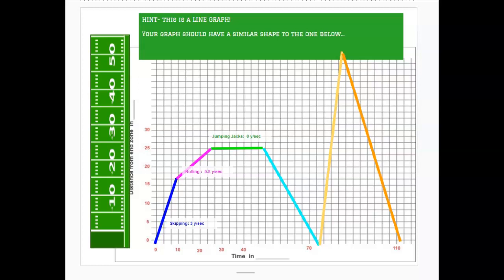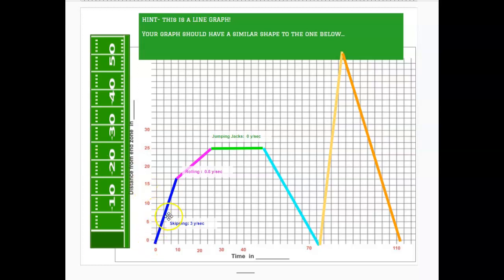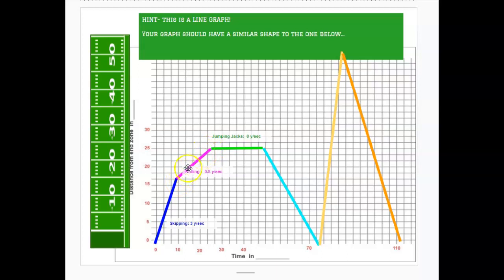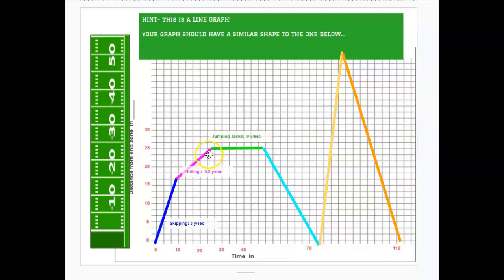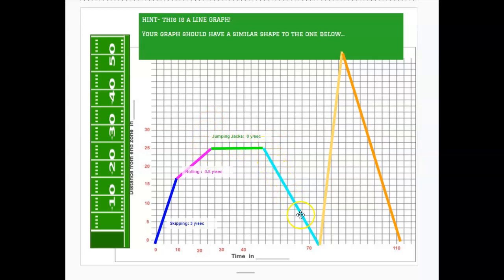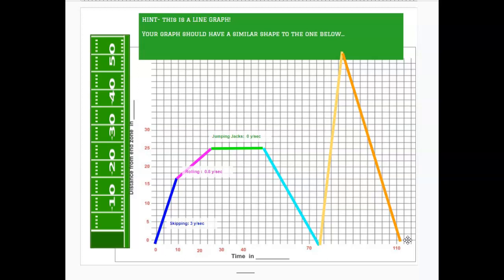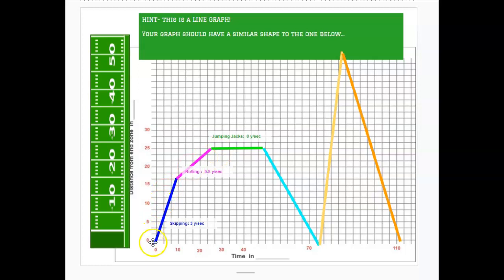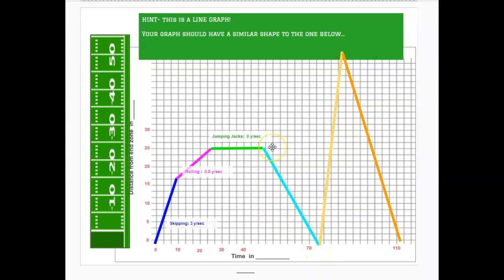Football Final Graph